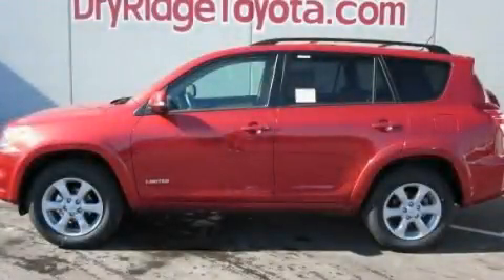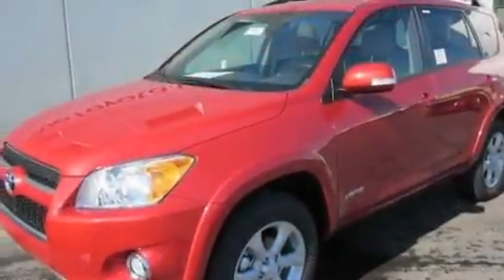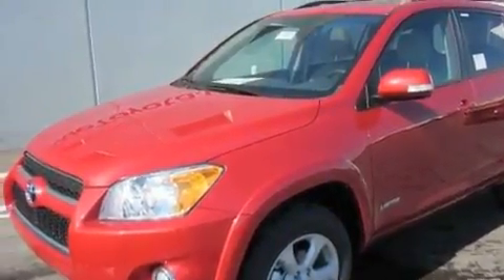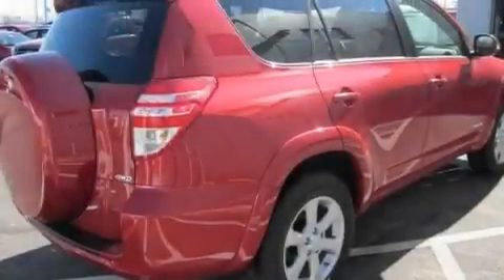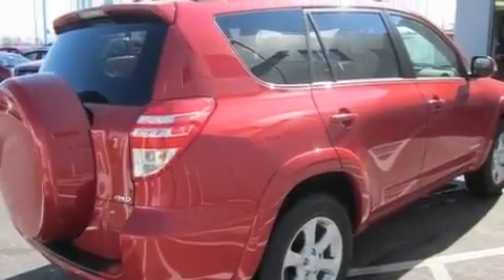2011 Toyota RAV4 KY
Year : 2011

 Make : Toyota

 Model : RAV4

 Engine : 2.5L 4-Cylinder

 Trans . : automatic

 Exterior : Barcelona Red Metallic

 Miles : 10

 18 Taft Hwy

 2011 Toyota RAV4  KY